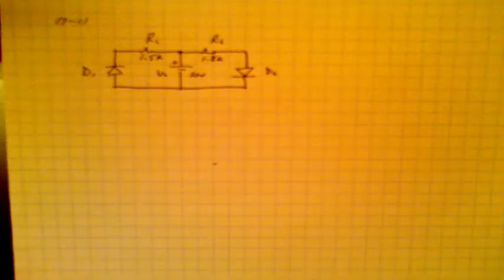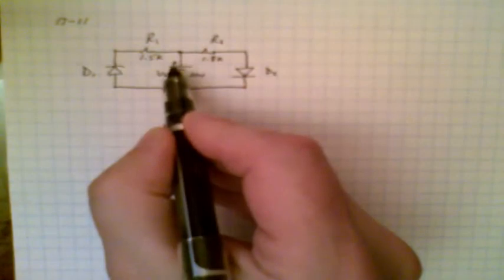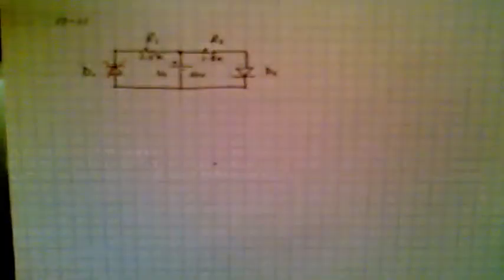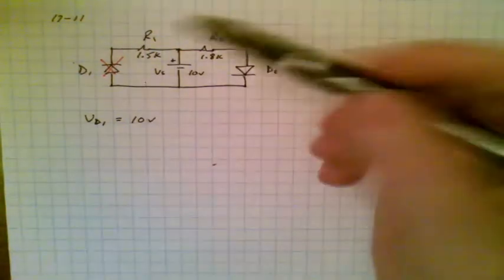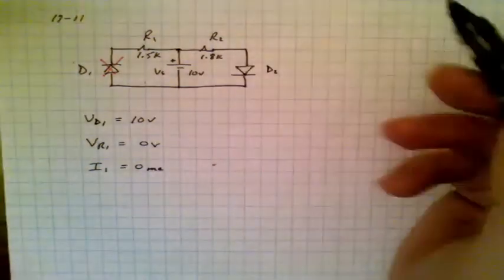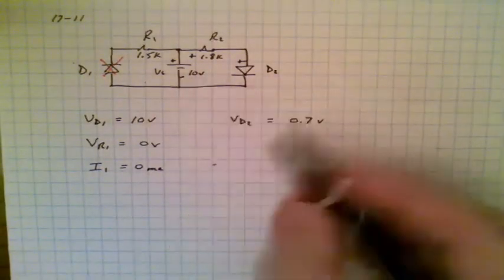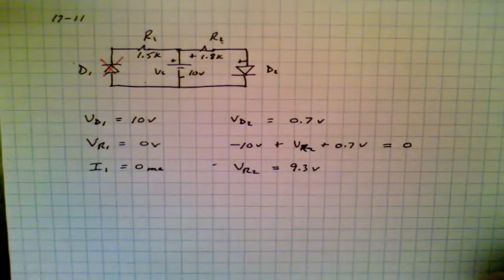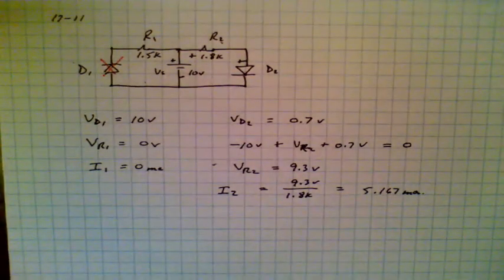Paynter_17_11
How to solve problem 17.11